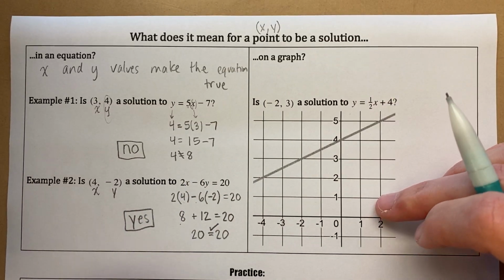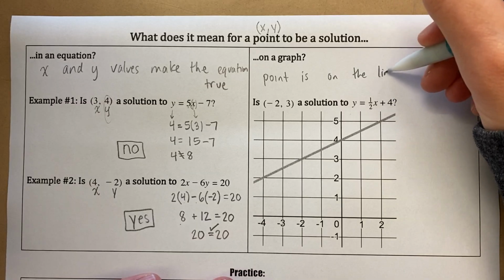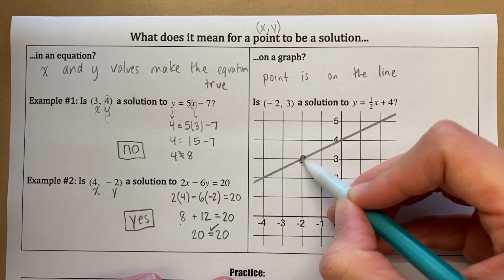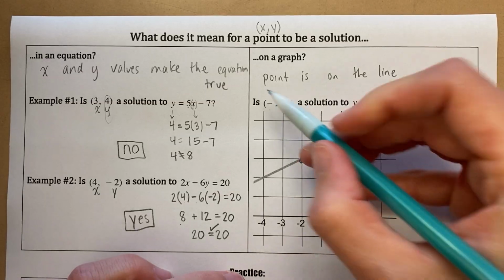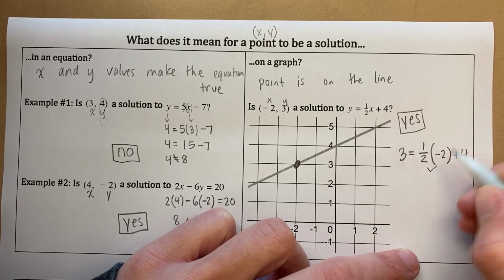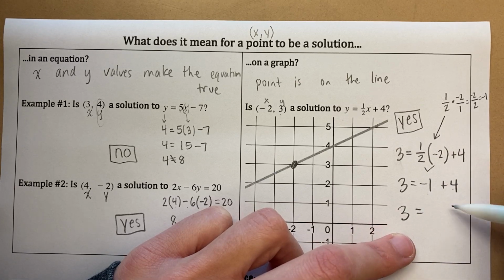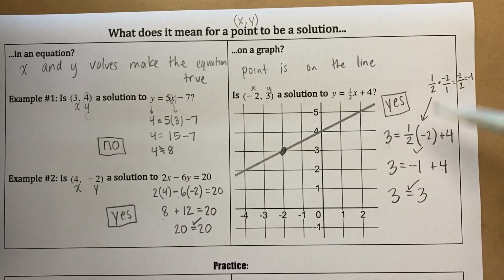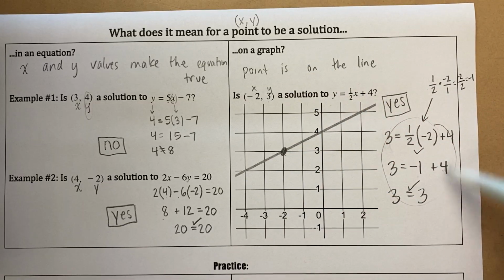What does it mean for a point to be a solution?